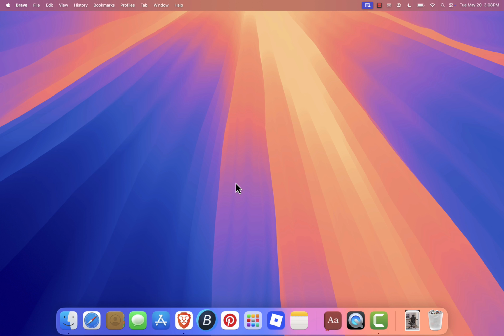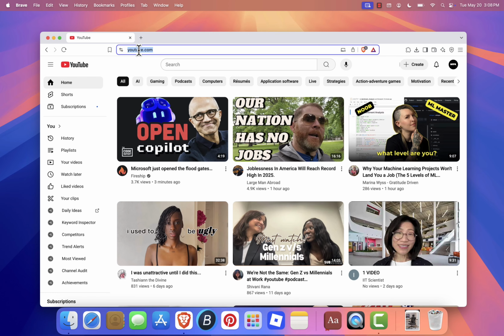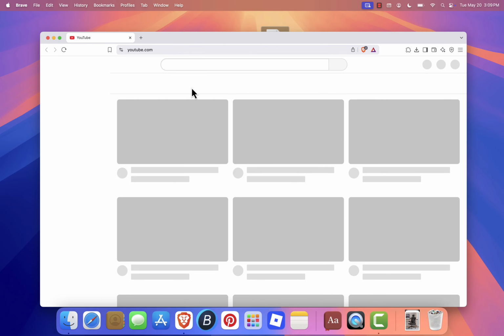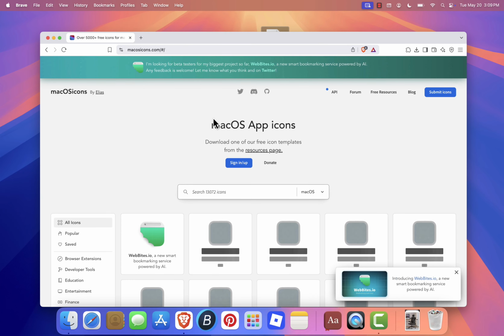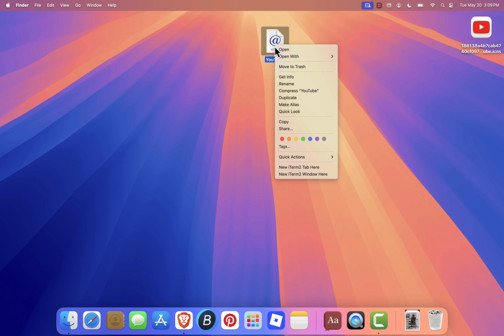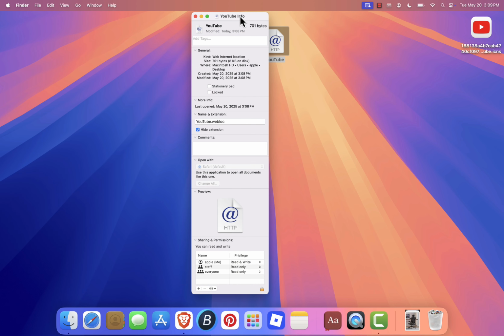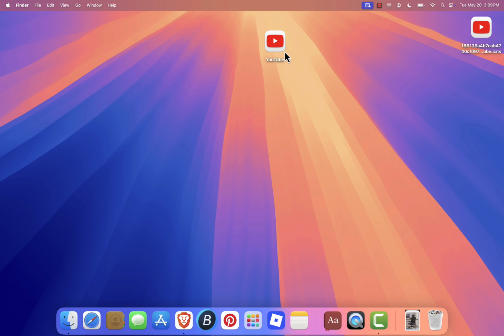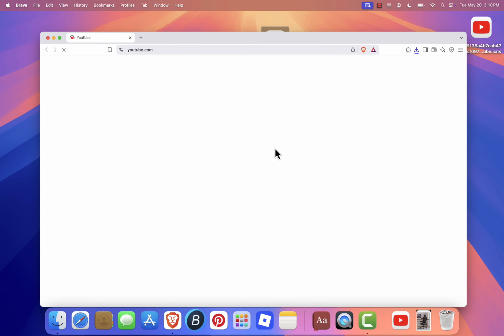How To Install YouTube App on Mac - Full Guide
How to install YouTube App on Mac Os